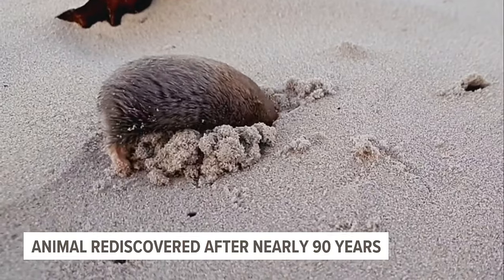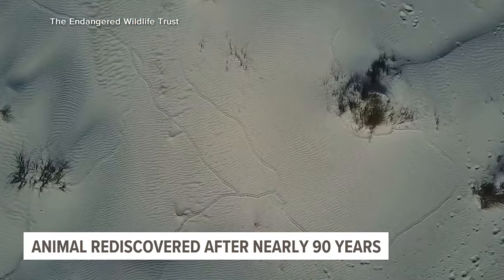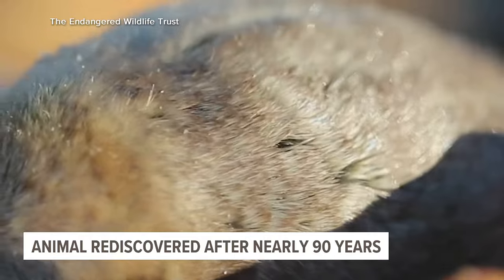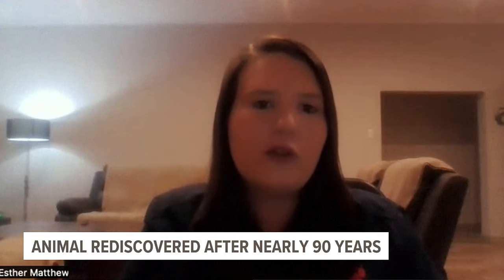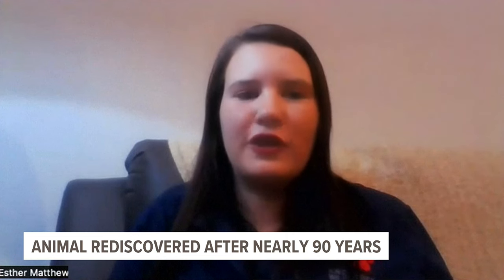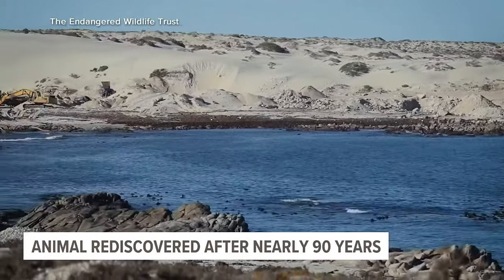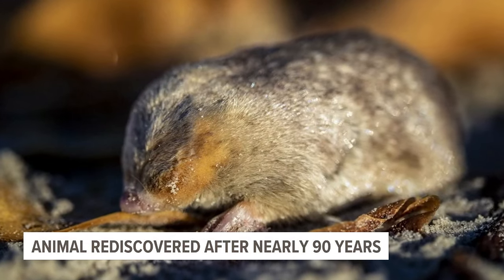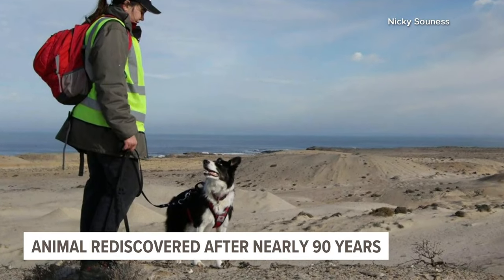South Africa's golden mole rediscovered after nearly 90 years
Conservationists used their border collie, Jessie, to help sniff out the moles that were previously thought to be extinct.